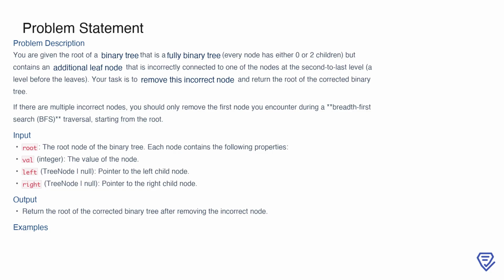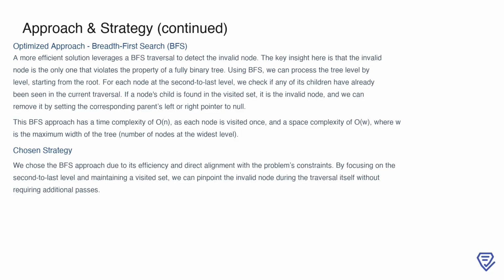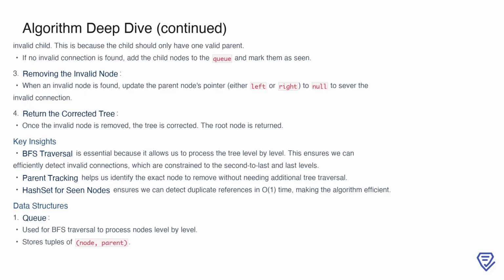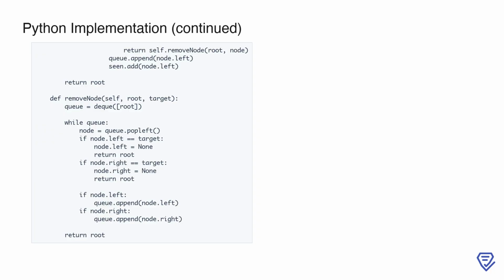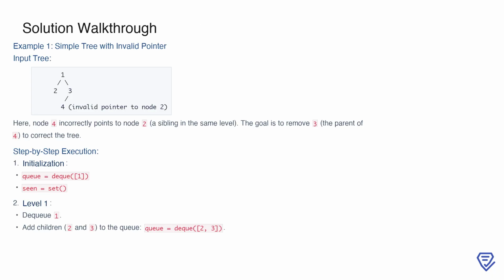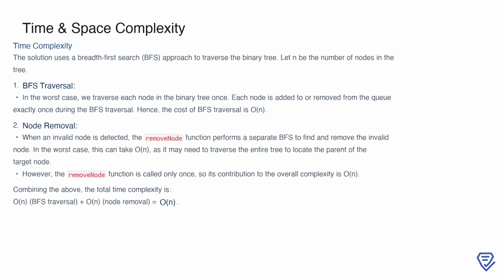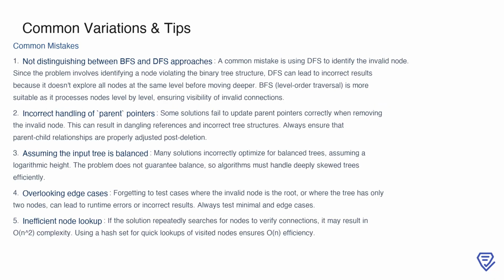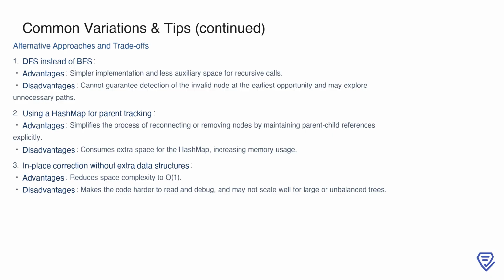LeetCode 1660: Correct a Binary Tree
Difficulty: Medium

📚 Topics: Binary Search, Binary Tree, Breadth-First Search, Depth-First Search, Graph

⏱️ Timestamps:
00:00 - LeetCode 1660: Correct a Binary Tree
00:22 - Problem Statement
01:14 - Problem Statement (continued)
01:54 - Problem Statement (continued)
02:25 - Problem Statement (continued)
02:57 - Problem Statement (continued)
03:49 - Approach & Strategy
04:52 - Approach & Strategy (continued)
05:55 - Approach & Strategy (continued)
06:58 - Algorithm Deep Dive
08:03 - Algorithm Deep Dive (continued)
09:11 - Algorithm Deep Dive (continued)
10:20 - Algorithm Deep Dive (continued)
11:33 - Python Implementation
12:37 - Python Implementation (continued)
13:35 - Java Implementation
14:37 - Java Implementation (continued)
15:22 - Java Implementation (continued)
16:11 - Java Implementation (continued)
16:46 - Solution Walkthrough
17:18 - Solution Walkthrough (continued)
17:57 - Solution Walkthrough (continued)
18:27 - Solution Walkthrough (continued)
19:19 - Solution Walkthrough (continued)
19:45 - Solution Walkthrough (continued)
20:12 - Time & Space Complexity
21:09 - Time & Space Complexity (continued)
22:06 - Time & Space Complexity (continued)
22:54 - Time & Space Complexity (continued)
23:58 - Time & Space Complexity (continued)
24:49 - Common Variations & Tips
26:15 - Common Variations & Tips (continued)
27:19 - Common Variations & Tips (continued)
28:17 - Common Variations & Tips (continued)
29:24 - Conclusion
29:50 - Thank You!